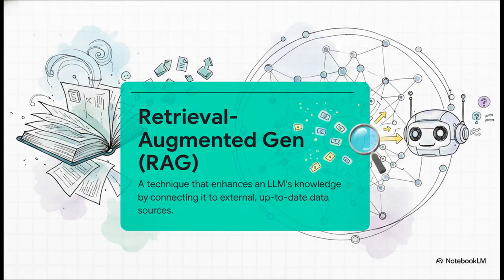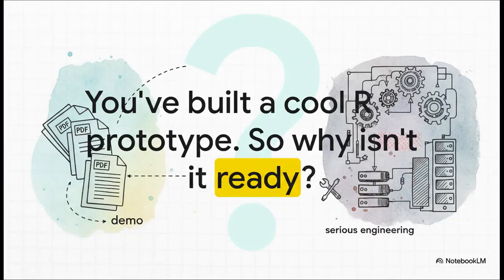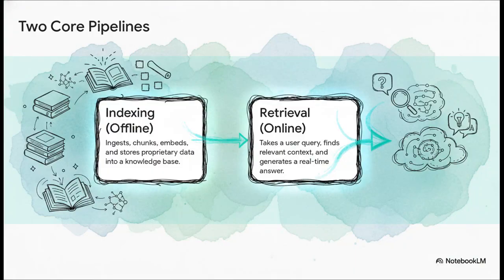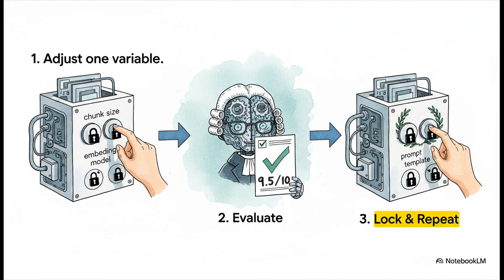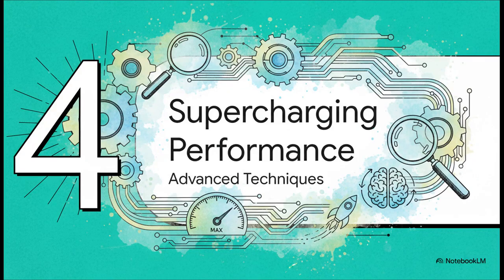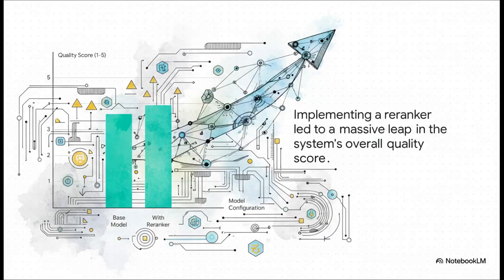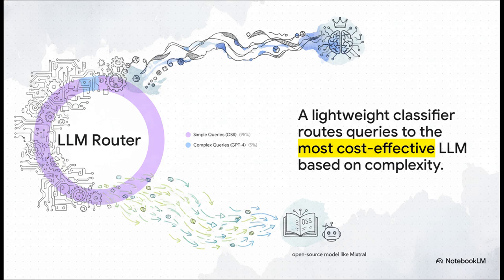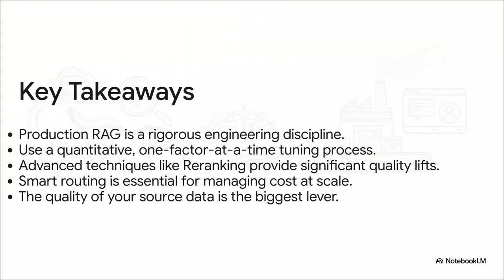Production Ready RAG Apps